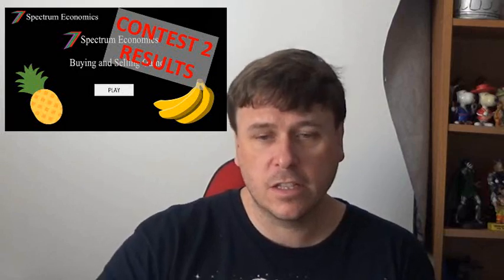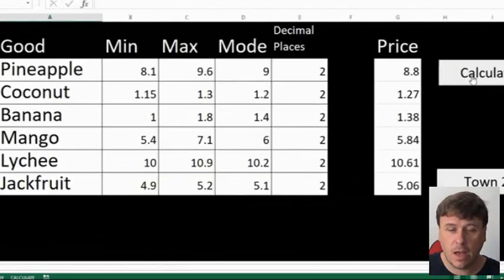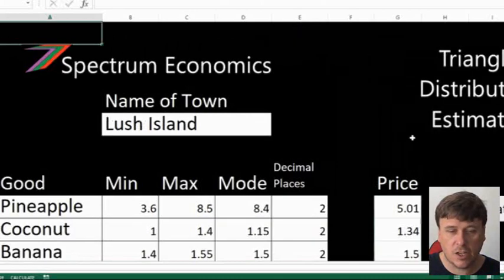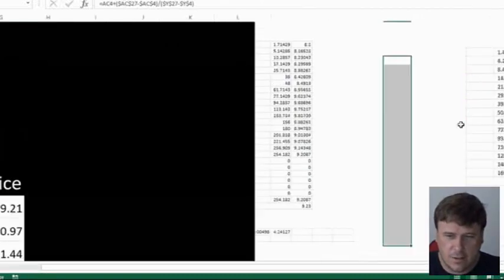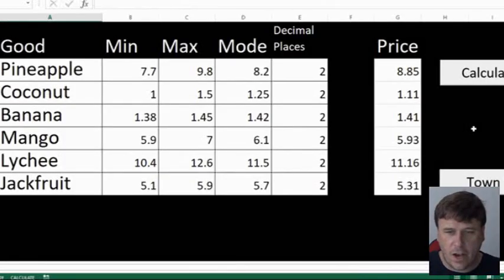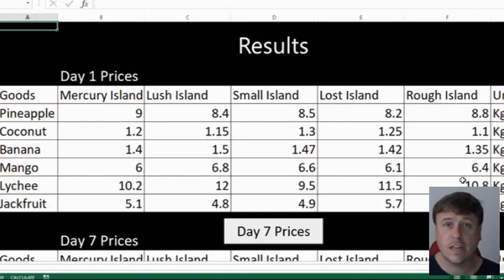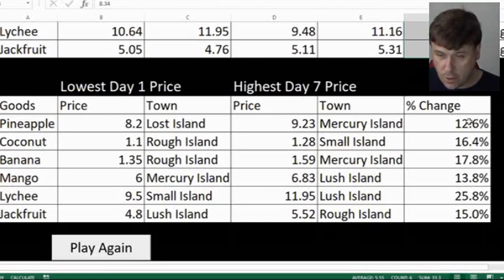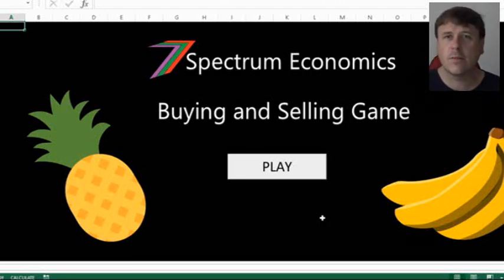Steemit Buying and Selling Game Contest 2 Results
This video contains the operation of a model that generates the selling prices for the ‘Buying and Selling Game’.

The ‘Buying and Selling Game’ requires participants to buy good/s from a location of their choosing and then selling these same goods later at another location. The price for buying is provided but the price for selling is not. The model is used to determine these selling prices and hence also the winner of the contest.